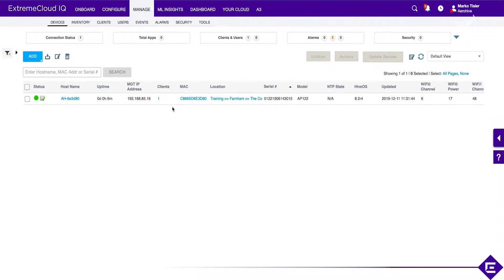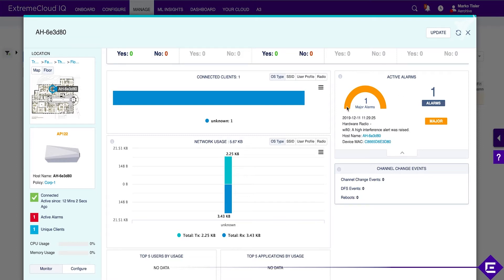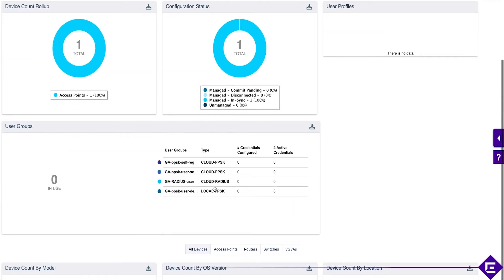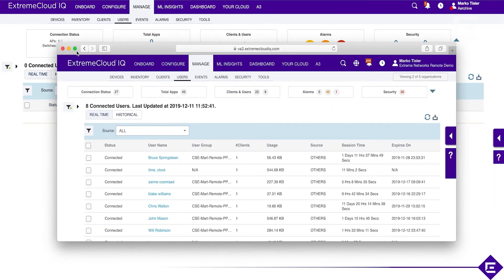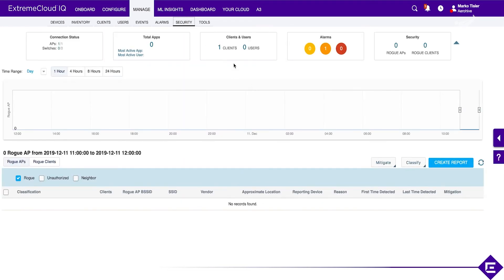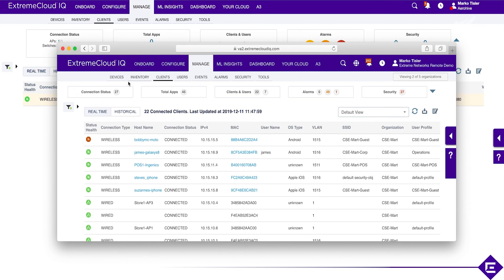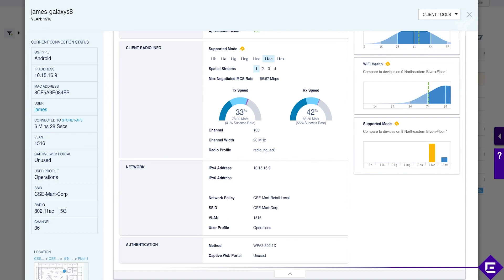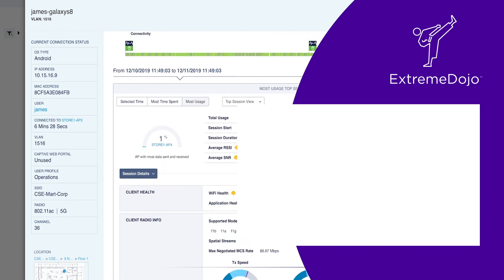ExtremeCloud IQ – Monitoring – Extreme Dojo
Uncover the network monitoring tools available to you on ExtremeCloud IQ. Learn how to drill down into individual devices. See what the monitoring metrics tell you and how to check stats for individual users.

Find out what the different monitoring metrics can tell you about network performance so you can troubleshoot any issues:

• Understand how to drill down into devices
• Learn what information is available
• See typical details on network events, alarms and security instances
• Discover where to go for information like session details and supported channels
• Locate the stats that they you how devices compare to each other